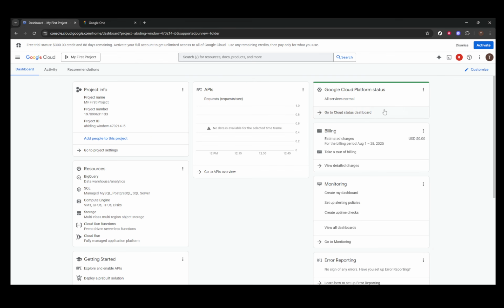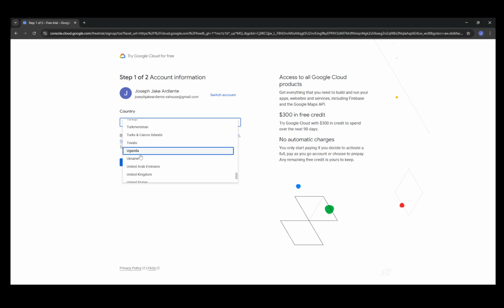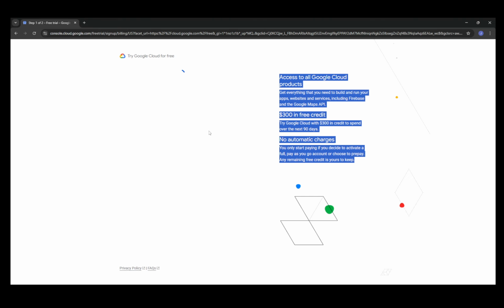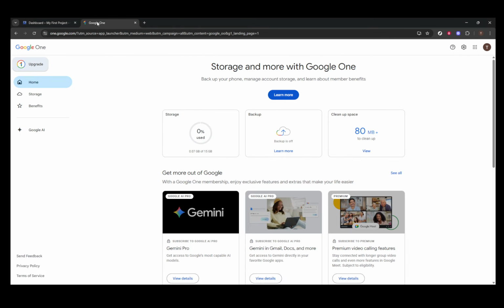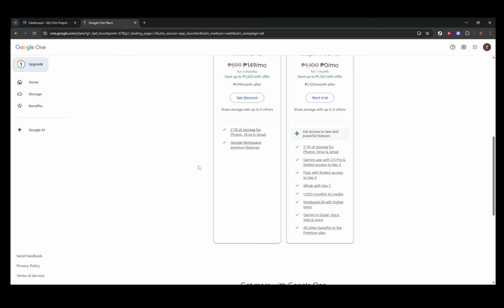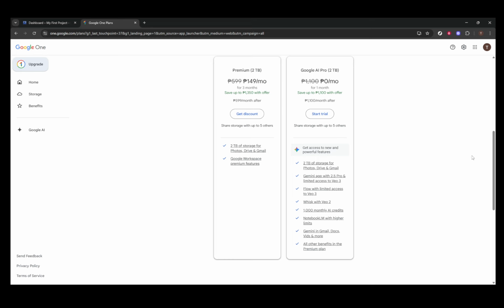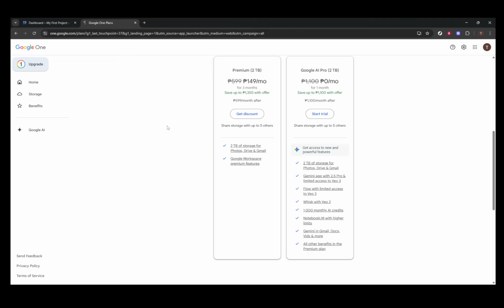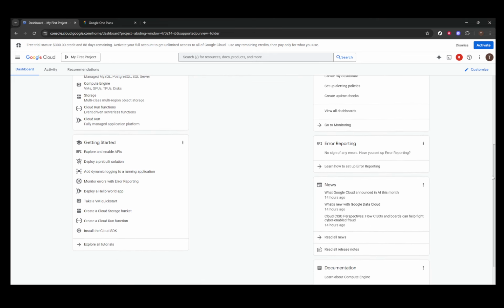How to Use Google Cloud Platform for Free [2026 Full Guide]